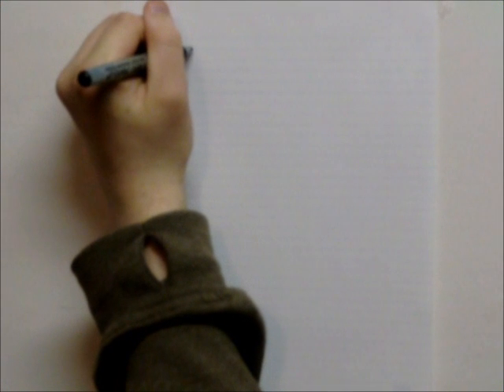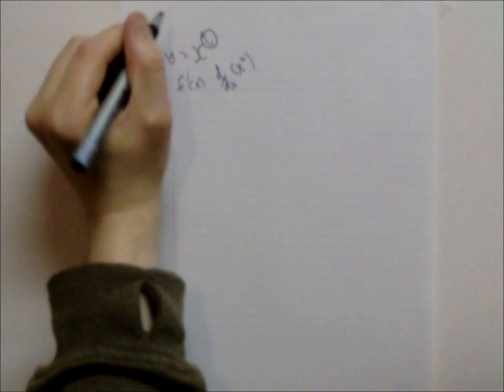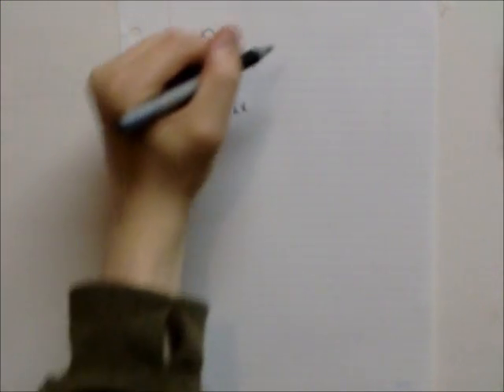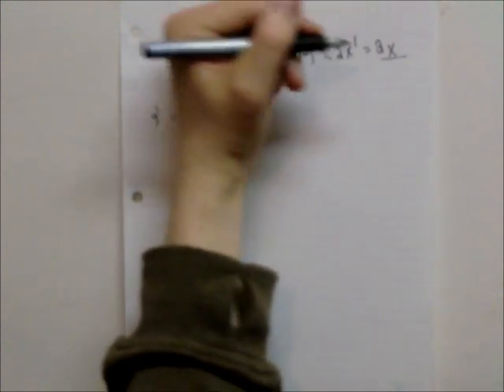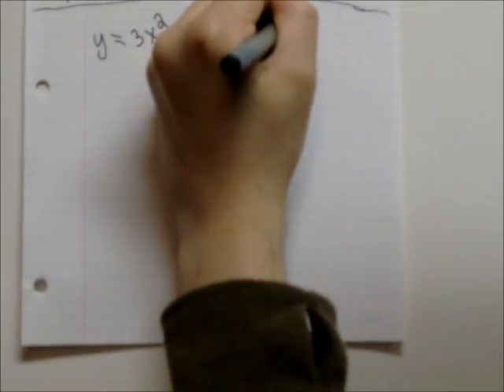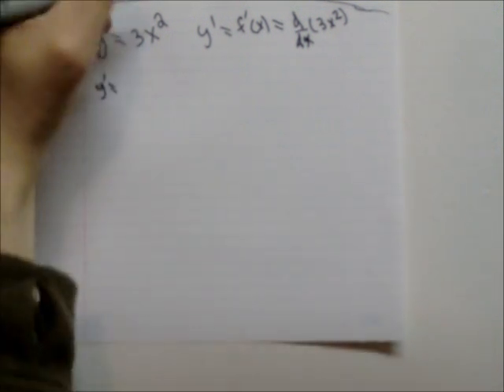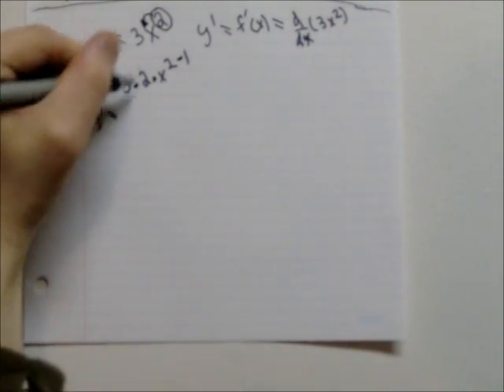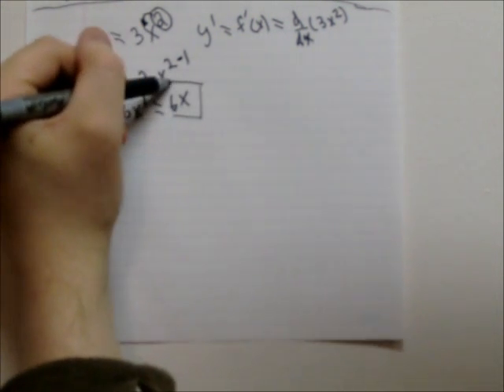I GOT 3 WEEKS OF DETENTION FOR THIS!!!!!!! Calculus Help: Basic Derivatives (17+)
me showing you how to take basic derivatives!!!